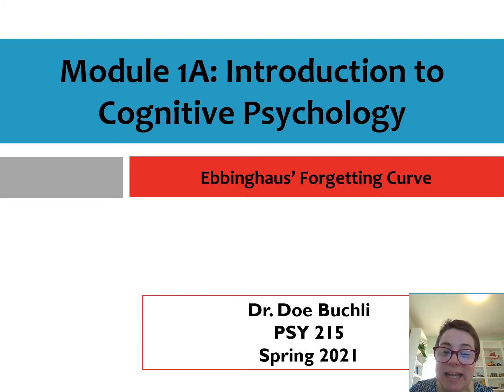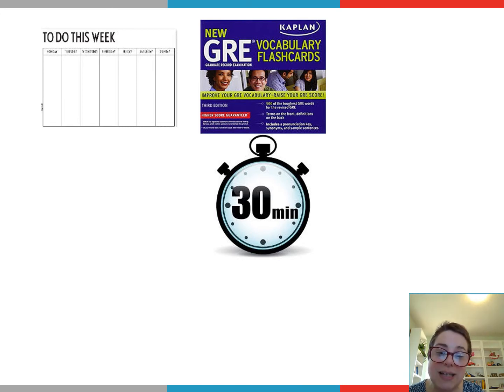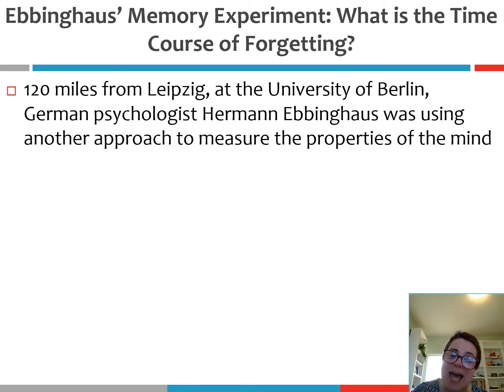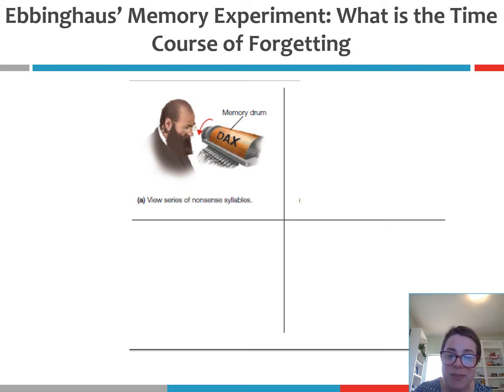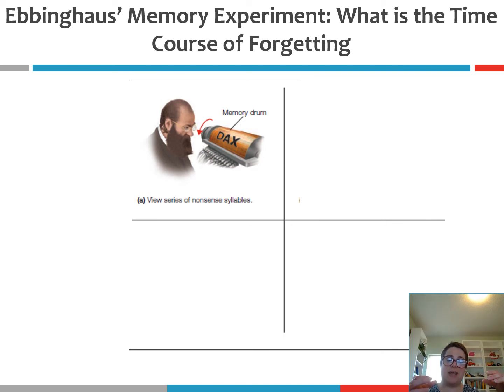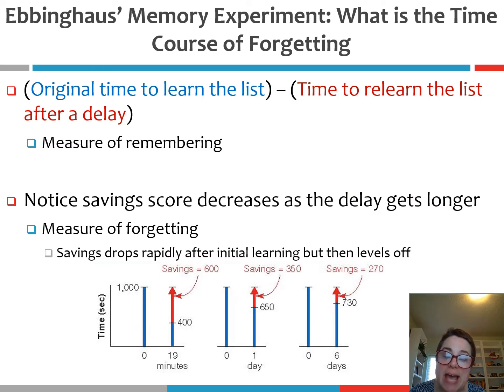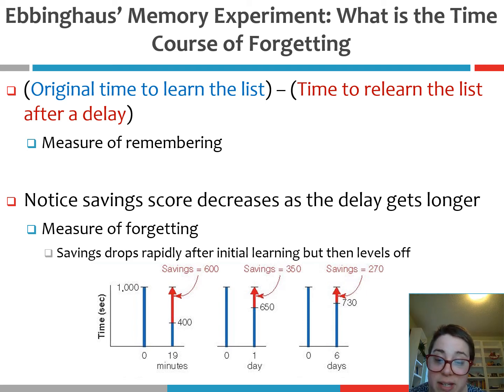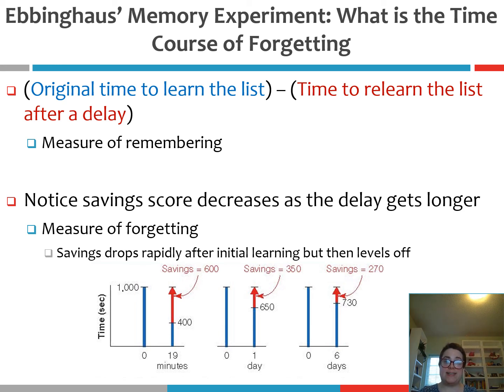MODULE 2 Ebbinghaus' Forgetting Curve